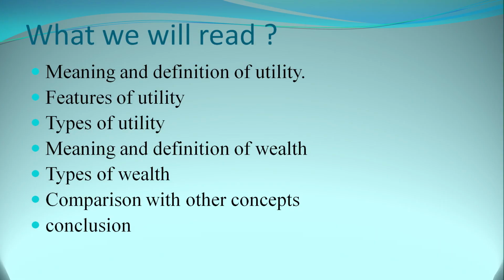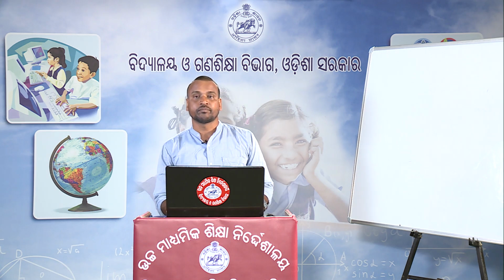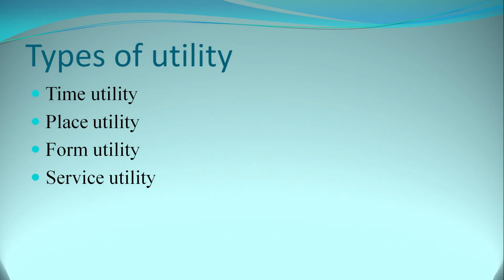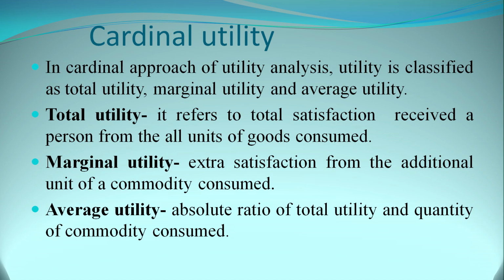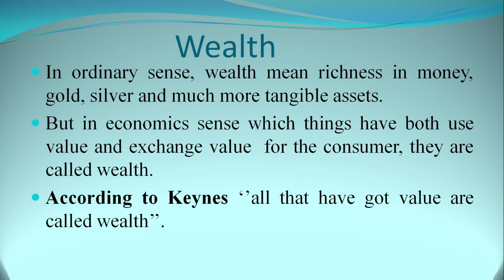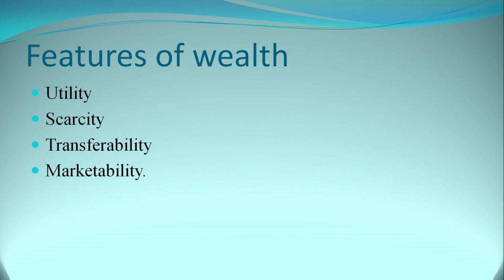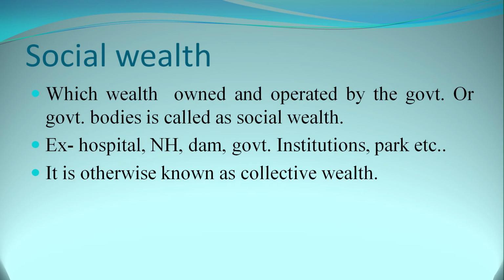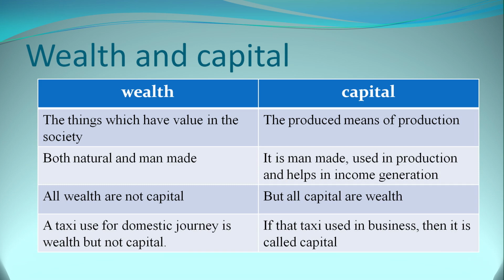CLASS-XII_5 Dot 25 2 21 Cl 12 Economics Unit 1 Basic Concepts Utility&Wealth Rp D R Nanda